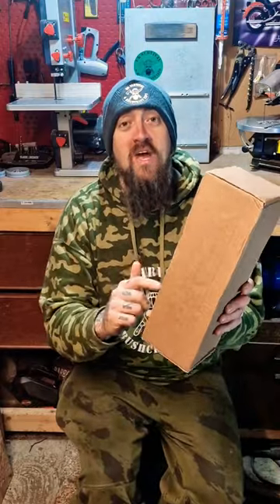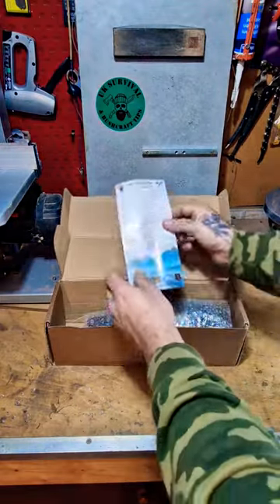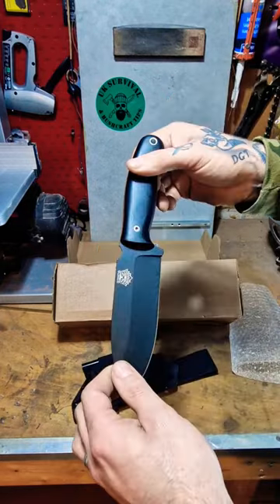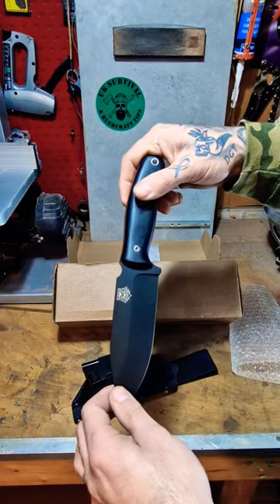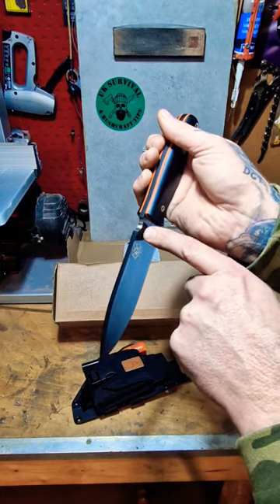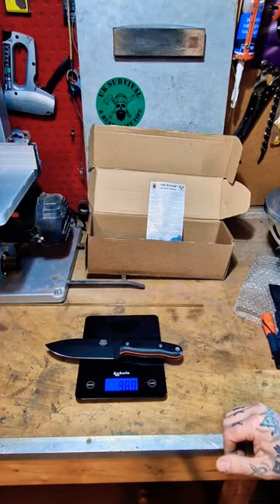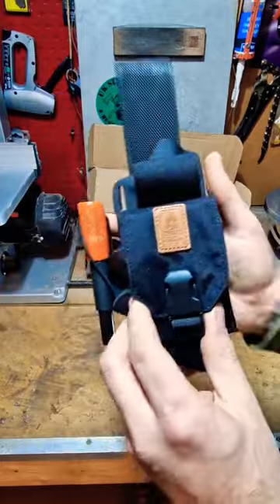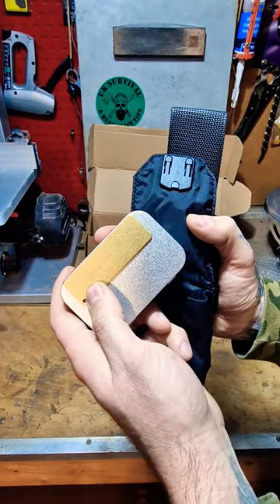The Best Bushcraft Knife EVER ? TBS Grizzly Bushtool UNBOXING !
Unboxing the awesome TBS Bushtool Bushcraft knife .